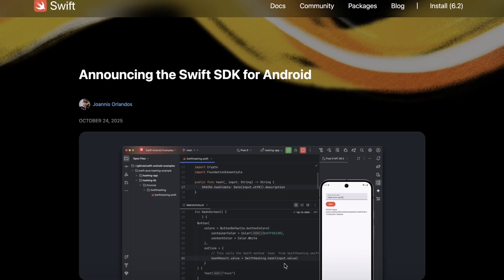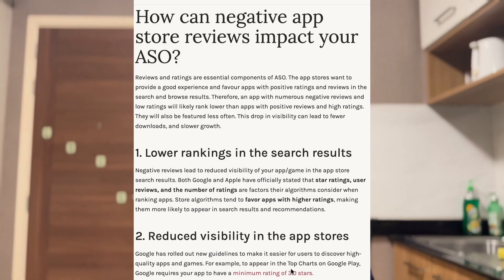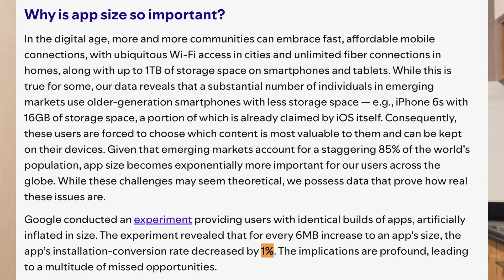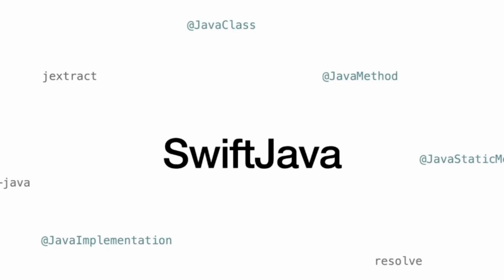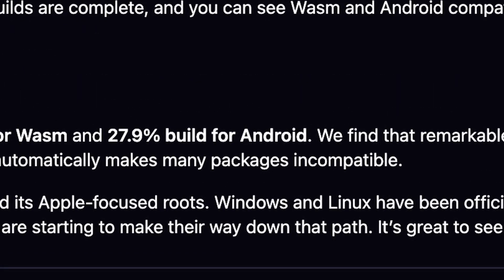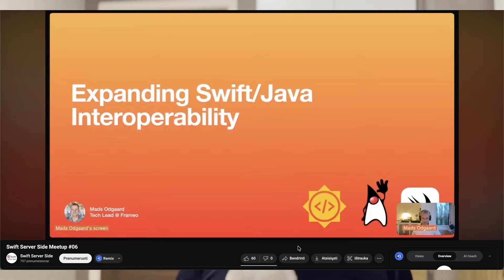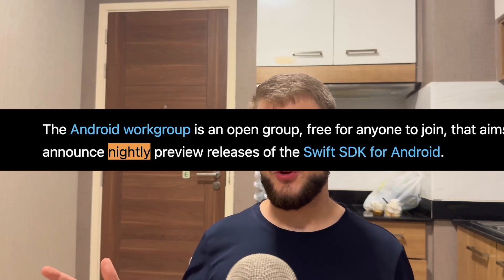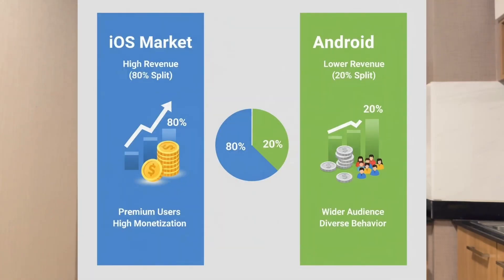Apple's Swift is now on Android?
Time,Topic
0:00,Intro: Swift on Android—Why This Matters
0:35,The True Reasons Companies Build iOS Apps First (Quality & Conversion)
2:25,Missing Out: The Problem with Cross-Platform Feature Lag
3:05,The Solution: Swift for Android SDK (Shared Business Logic)
3:55,How it Works: The Clever Swift Java Bridging Technology
4:45,The Recommended Architecture (Native UI + Shared Logic)
6:00,"Swift vs. Kotlin Multiplatform, Flutter, and React Native (Comparison)"
8:00,The Niche: Who Should Be Using Swift on Android?
8:45,Production Readiness & Caveats